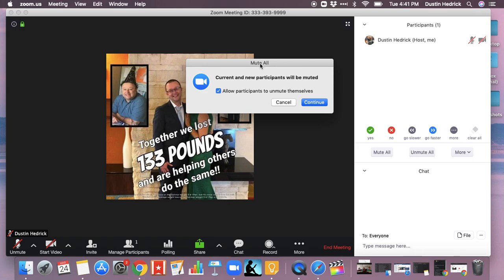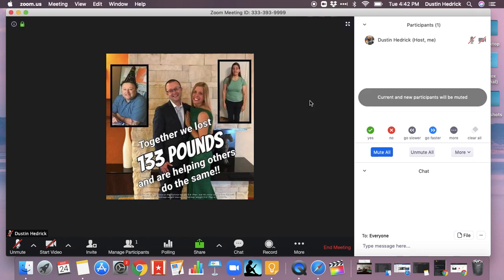Controlling "Mute" & "Chat" on Zoom Calls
Another really important one for teachers and business folks using Zoom.

Bitcoin (BTC)
3NxBp9LTodKUyksSMwX3Ccsp5NM1Fr93wr

Ethereum (ETH)
0x756B5eF33373e42A8A80B22eeDa41DeE6e4ac38F

Tron (TRX)
TQbBtpaMmPT8L2XdyoRSNnHYgH3UAVXkU4

Dogecoin (DGE)
DTQnqgcyLYfmBZoaYBrcr8dRf3KJsyMavK

0x17adab36d83f8ffb58238c56d3a8bb048014fed6

Ripple (XRP)
rULfdU8dD4zKbitucNfCiYoMZChXVA43AQ

Litecoin (LTC)
ltc1qxwgpuv3cmeh879mmstyyum085cvyggrkdkdz65

USDC:
0x71FDb887aA9fc4f472A6B6A180f99d24AAd6F1e9

USDT:
0x71FDb887aA9fc4f472A6B6A180f99d24AAd6F1e9

FAN MAIL:
Nerd Chic YouTube Channel
30941 Mill Ln., Suite G-127